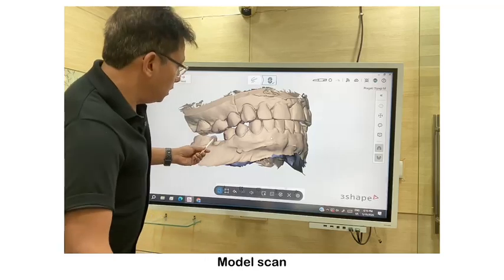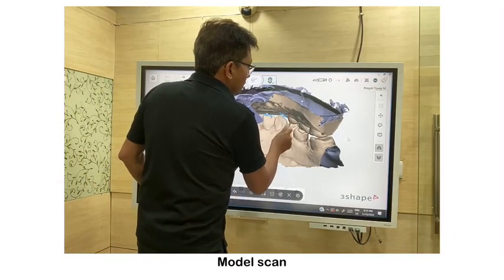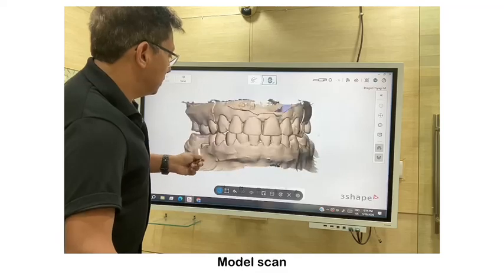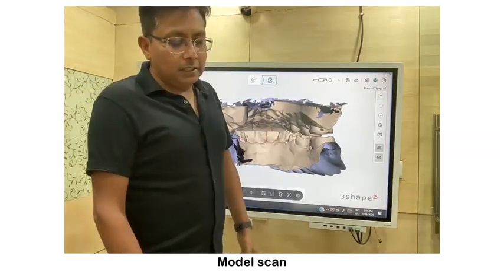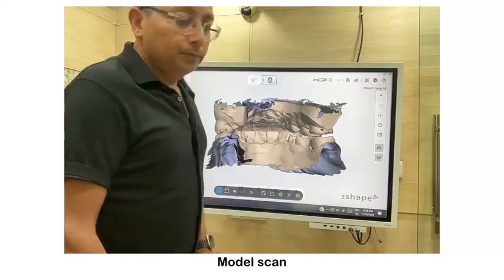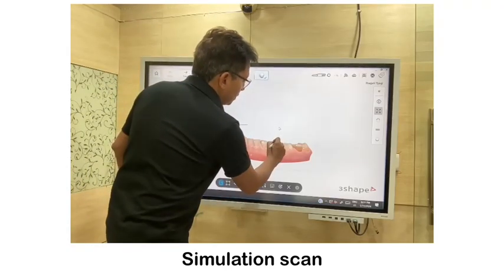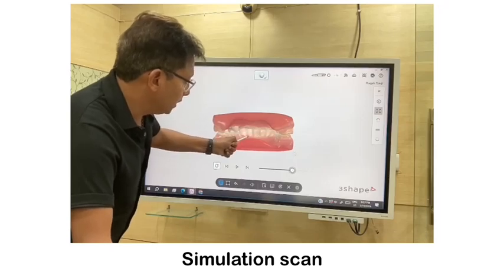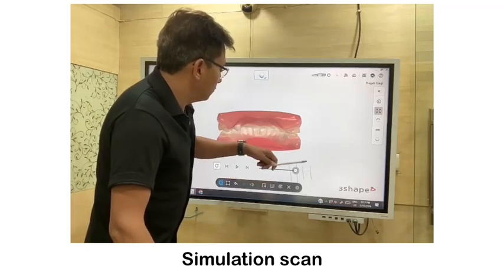Complete Digital Workflow of Bite Balancing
Discover the complete digital workflow used for accurate bite balancing and treatment planning in modern dentistry. In this video, we showcase how advanced digital technology, including intraoral scanning, digital mock-ups, simulation scans, and monitoring scans, helps create precise, predictable, and comfortable treatment outcomes.

Learn how digital dentistry allows dentists to analyze occlusion, identify bite discrepancies, simulate treatment results, and monitor patient progress with greater accuracy than traditional methods.

🔹 Digital Bite Analysis
🔹 3D Intraoral Scanning
🔹 Digital Mock-Up Planning
🔹 Simulation Scan Workflow
🔹 Occlusion & Bite Balancing
🔹 Treatment Monitoring

📍 Shri Ram Dental Clinic, Gurgaon
Address: H-713, Vikranth Shastri Marg, Opposite Main Market, Hanuman Nagar, Sector 17A, Sector 17, Gurugram, Haryana

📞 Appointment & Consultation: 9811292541